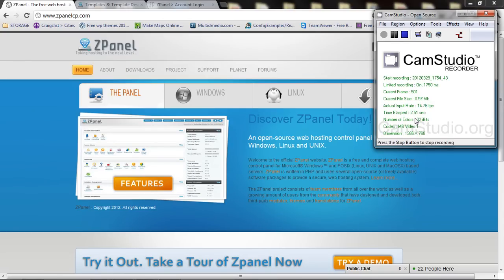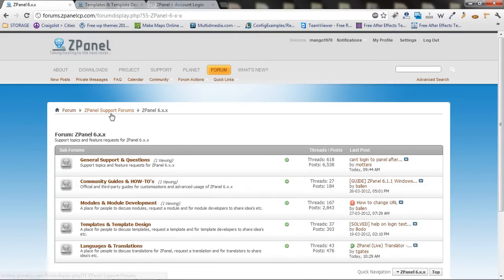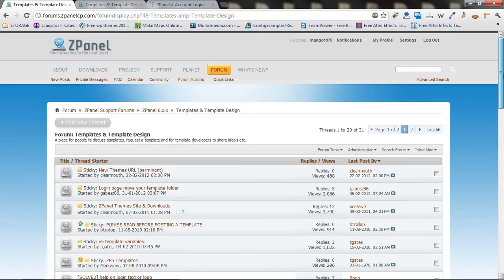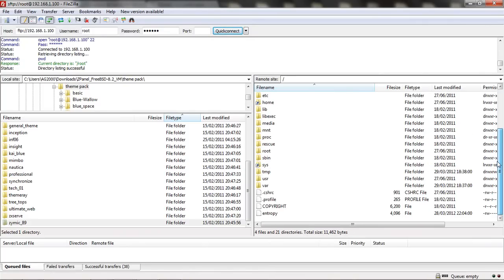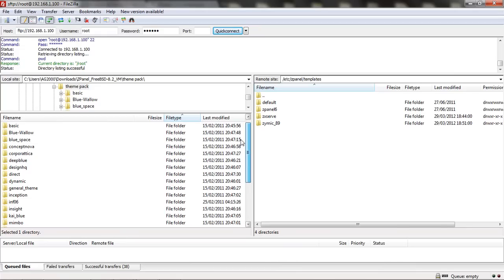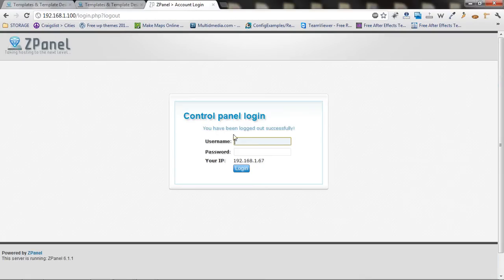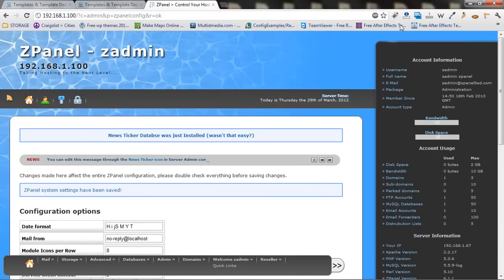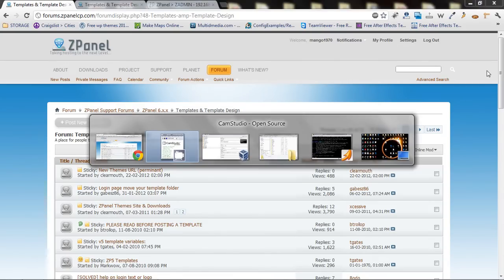How to install a ZPanel Template